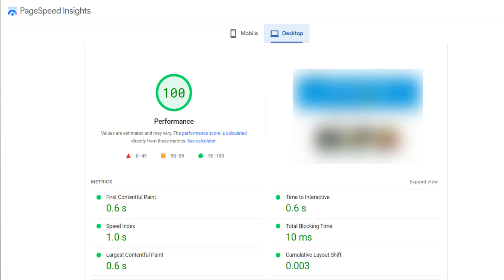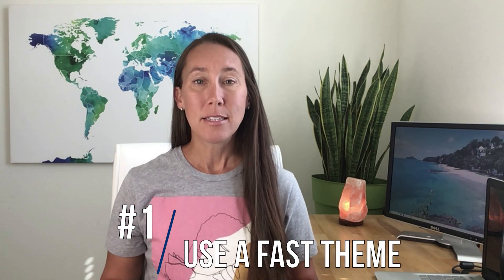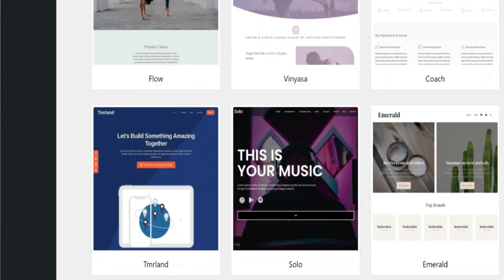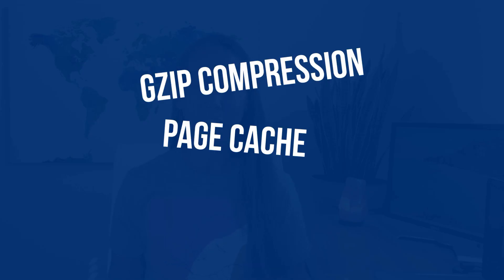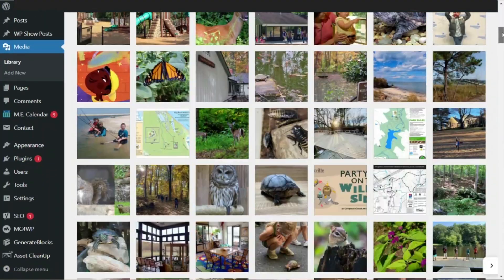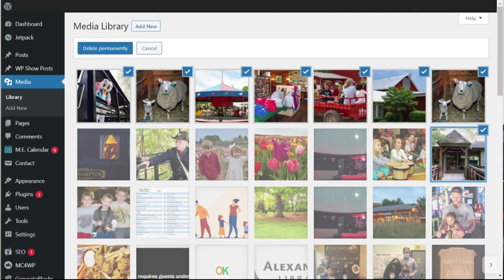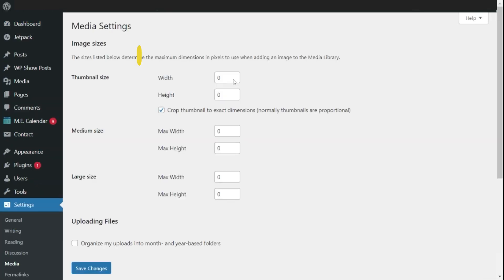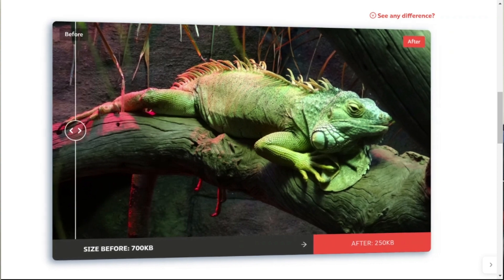How to Speed Up Your WordPress Website: 3 Easy Steps (& No Tech Experience Needed)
Wondering how to speed up your WordPress website? Having a website that loads in under 2 seconds is important - and achieving that doesn't have to be difficult. Here's the 3 simple steps I took to go from 5 seconds to 1 second. | Build Lightning Fast Sites